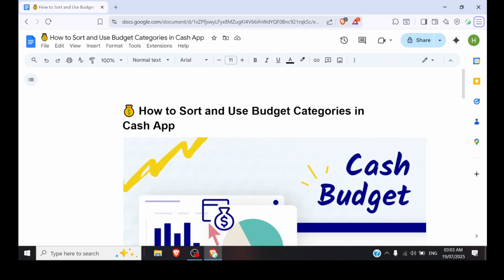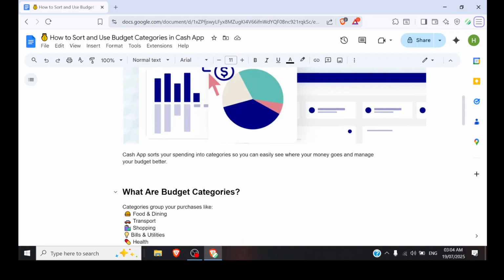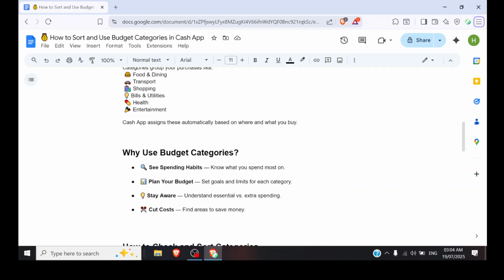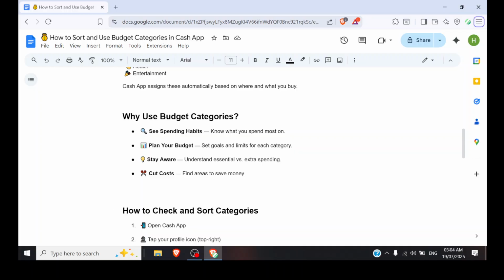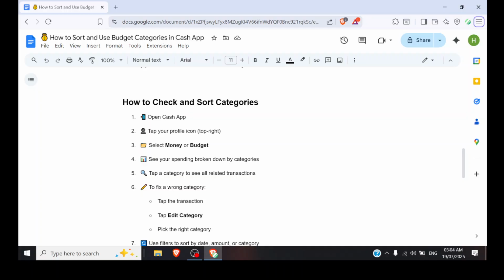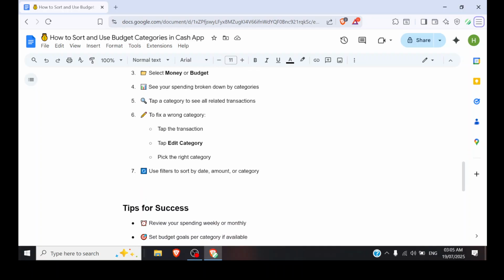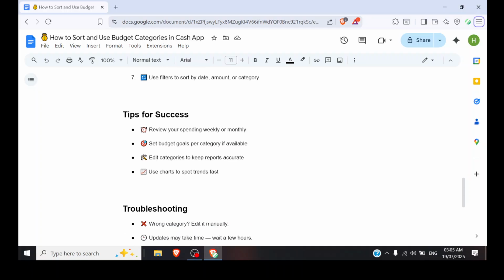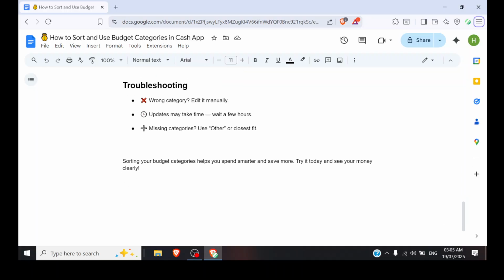Cash App Budget Category Sorting (2025)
In this video, you’ll learn how to use Cash App budget category sorting to organize your expenses effectively. Discover tips on managing your Cash App budget, sorting transactions by category, and tracking your spending habits. Whether you're budgeting for groceries, bills, or entertainment, this guide helps you stay on top of your finances with Cash App’s easy-to-use features.